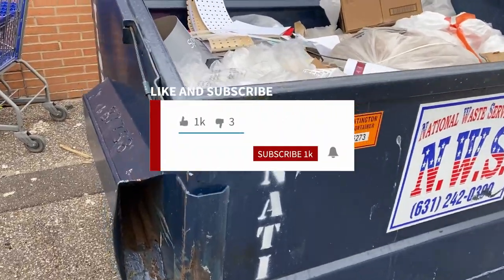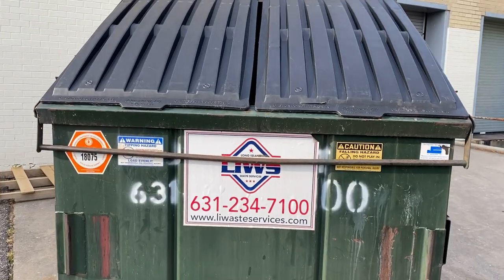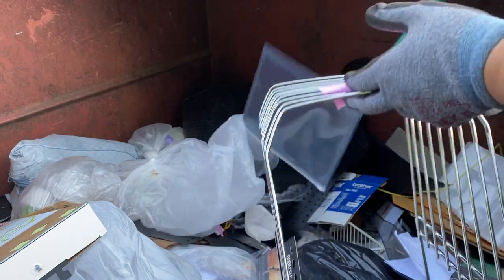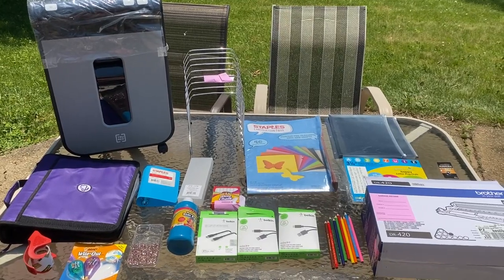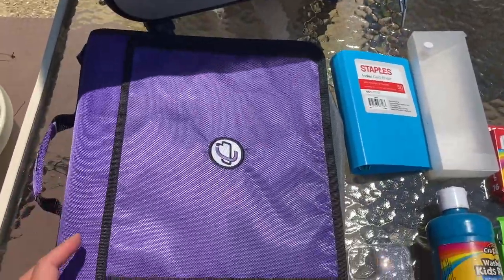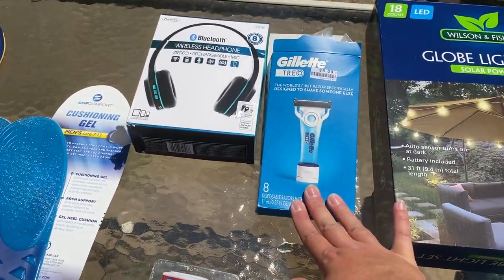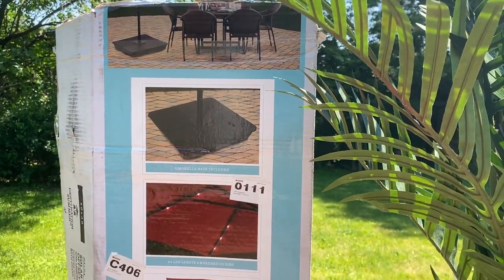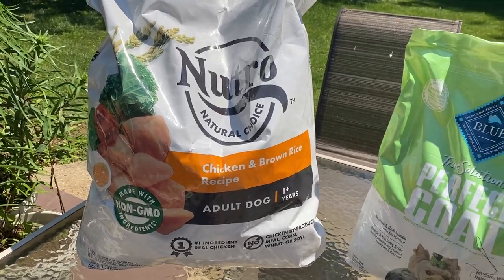(Dumpster Diving) Big Lots, Bed Bath & Beyond, Staples, & More!!